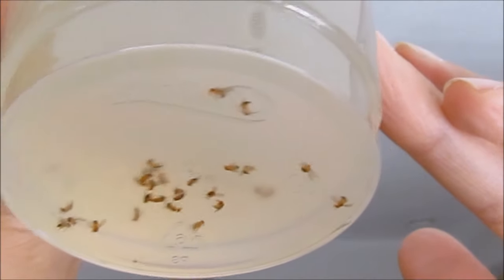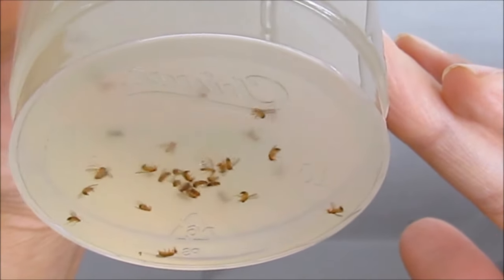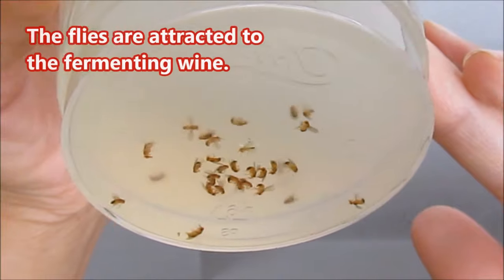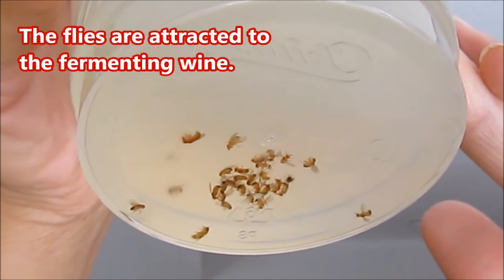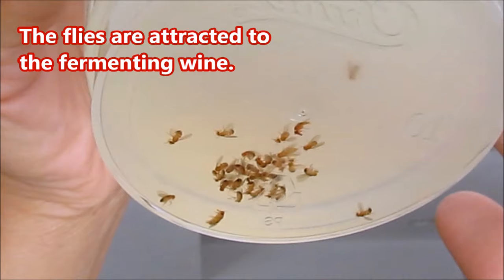How To Get Rid of Fruit Flies Fast!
UPDATE: The white wine solution has worked well with fruit flies, but was not effective with fungus gnats. I've used the yellow sticky tape for fungus gnats which works great! You can find the yellow sticky fly trap tape at most hardware stores or online.

How to get rid of fruit flies.